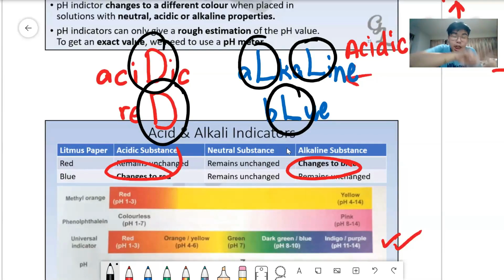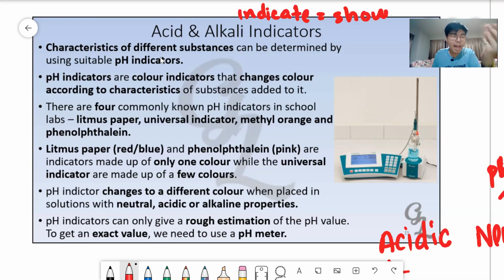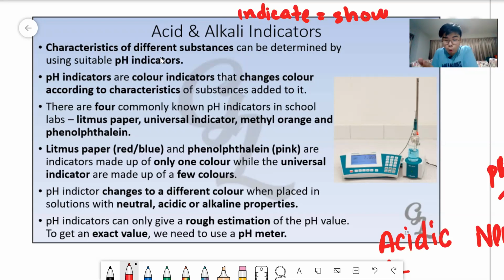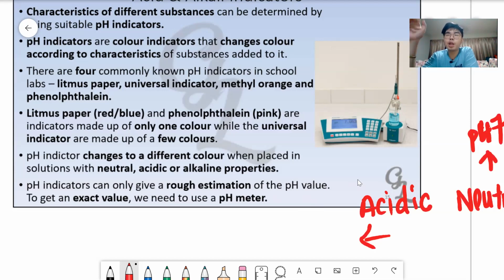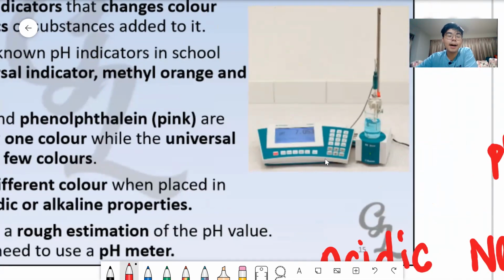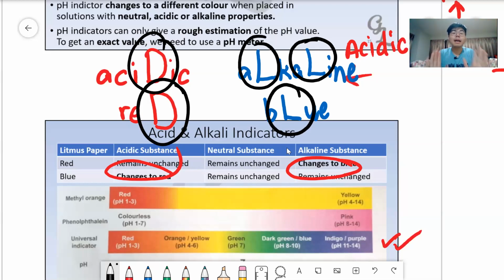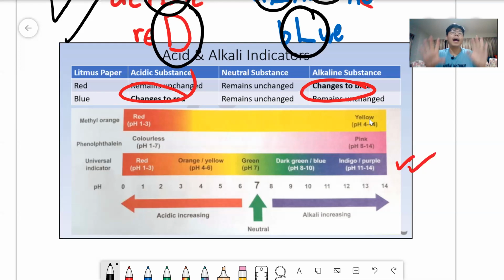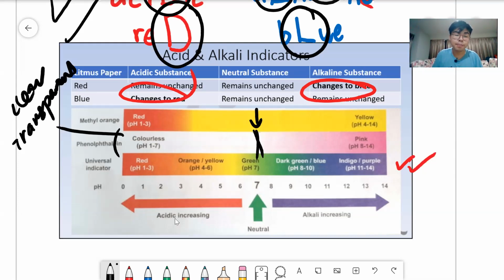RAINBOWS ARE ACIDIC? [ACID & ALKALI INDICATORS] | FORM 2 SCIENCE CHAPTER 6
FORM 2 SCIENCE CHAPTER 6 ACID & ALKALI INDICATORS

There are a few common types of indicators used in science labs - litmus paper, methyl orange, pH paper, universal indicator and phenolpthalein. However, do you know how to differentiate their colours and meanings?

FORM 2 SCIENCE CHAPTER 6 | TINGKATAN 2 SAINS BAB 6
PT3 ONLINE TUITION